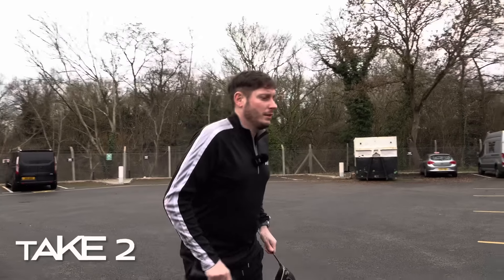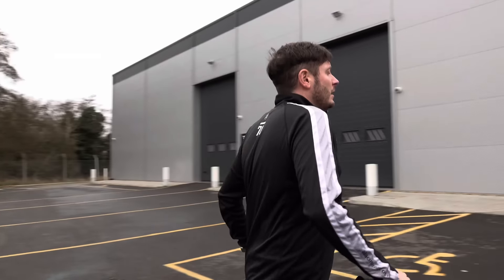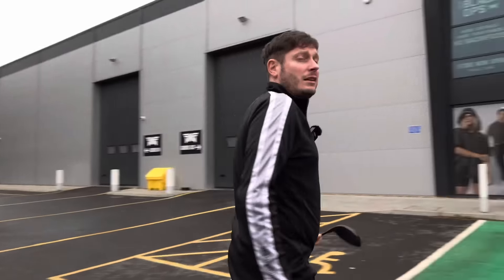DESTINATION SCRATCH - Episode 3 - THE DRIVER!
DESTINATION SCRATCH - EPISODE 3!

THE DRIVER!

Recently purchased a PXG Gen 5 DRIVER off the website for £199!

Been gaming the driver for a month or so and today I traveled up to PXG HQ in London to be Professionally fitted for this driver!